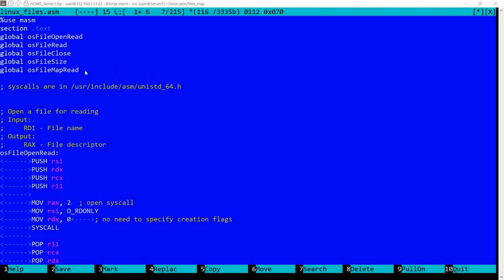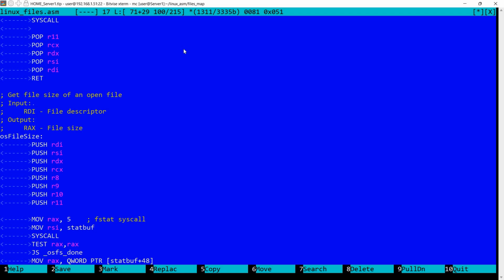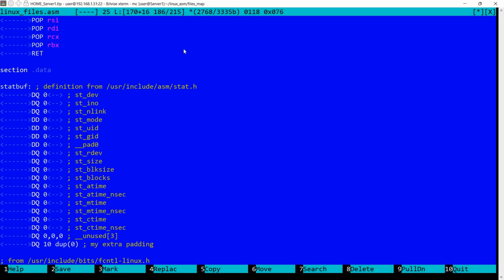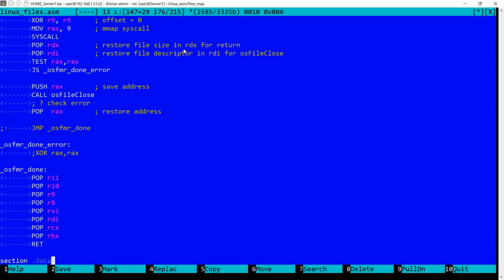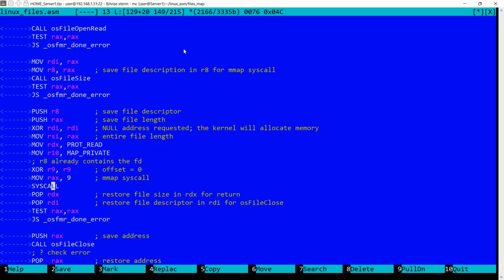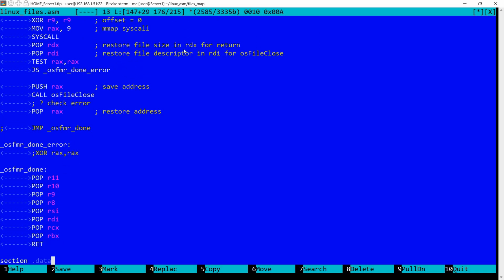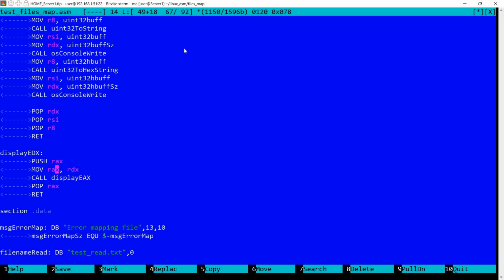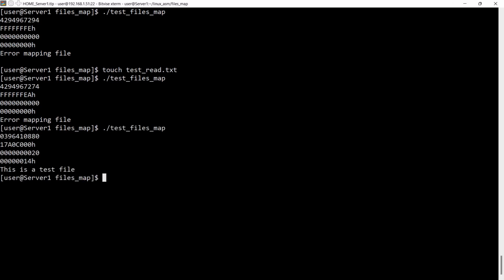Reading a file using Memory Mapping in Assembly Language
This video explains how to use memory mapping to access files. A text file is memory mapped using x86 64-bits assembly language and the content is displayed on the screen. I am briefly revisiting the "open" and "close" syscalls (described in the previous video) and then I explain the "fstat" and "mmap" syscalls. The function uses open - fstat - mmap - close. "fstat" is used to obtain the file size.